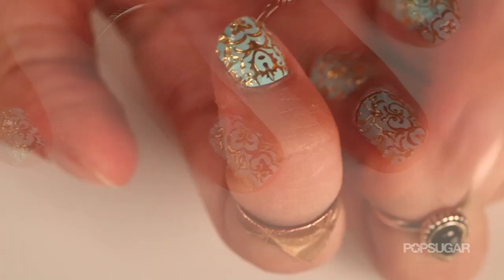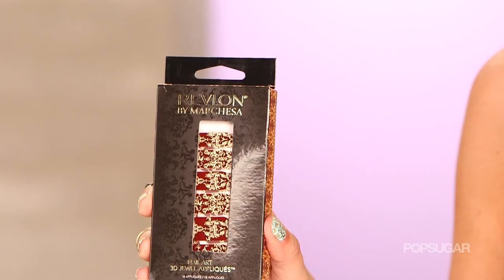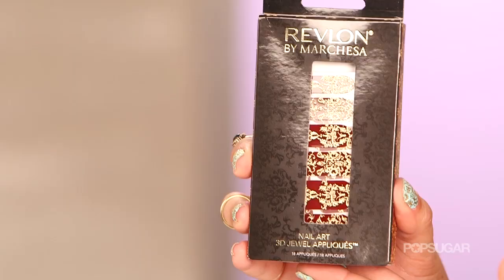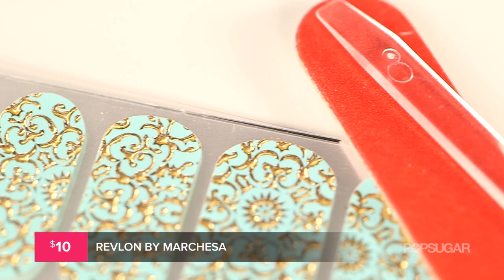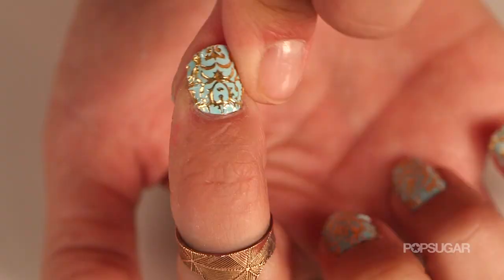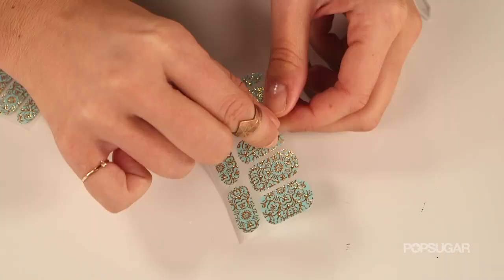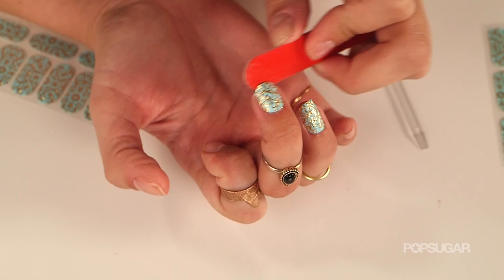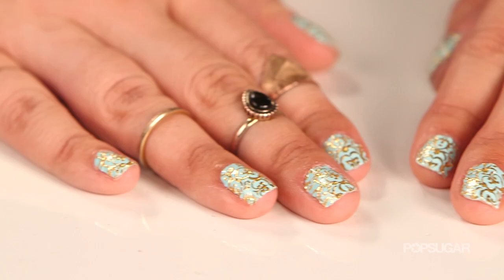Revlon by Marchesa Nail Applique Review | Nail Art | Beauty Review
Do you dream of swathing yourself in Marchesa? Well, now your dream is a little closer to becoming a reality. Next month, Revlon is launching eight different styles of nail appliqués, the first of three collections in the new Revlon by Marchesa line. Inspired by some of the fashion house's most swoon-worthy gowns from the red carpet and the runway, the collection proves that this fashion house can even makes nail art look couture. The second and third collections in the partnership, which will include tools and cosmetics, will debut later this year and in early 2014. We put the nail strips to the test and have to say . . . we've been turning some heads. The best part? They'll cost you less than $10. Style shown: 24K Brocade.